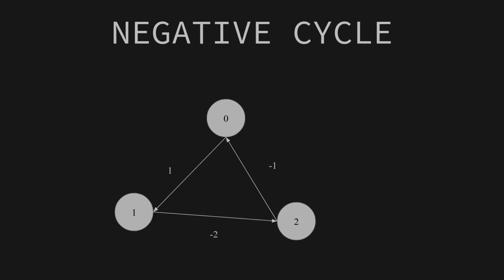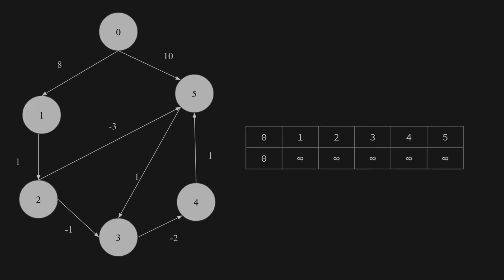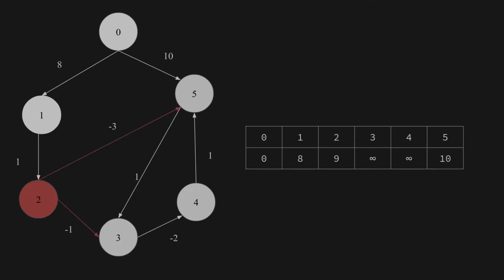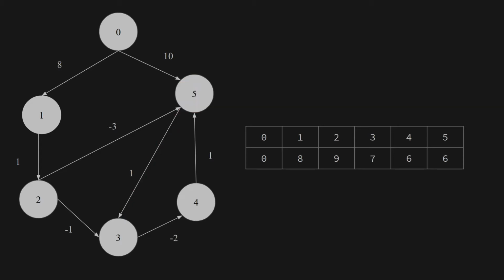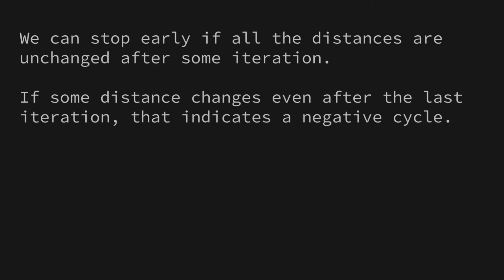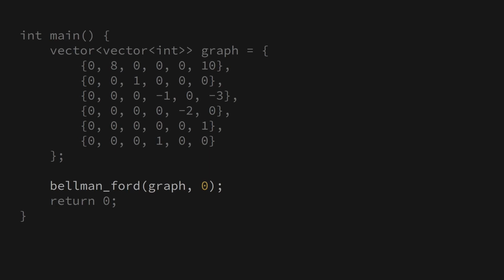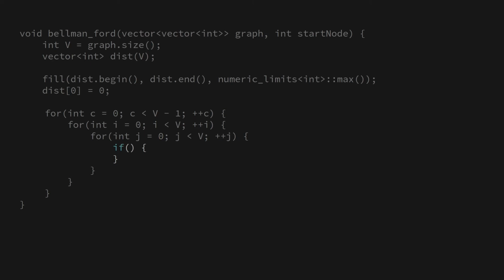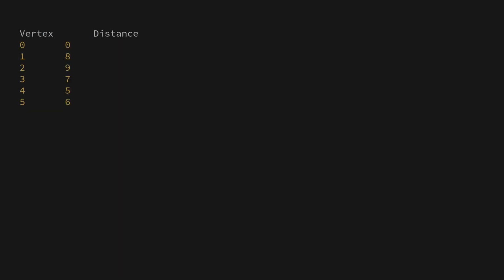Bellman Ford Algorithm | Single Source Shortest Path Algorithm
Bellman Ford Algorithm Example and Visualization - Single Source Shortest Path Algorithm

The Bellman–Ford algorithm is an algorithm that computes shortest paths from a single source vertex to all of the other vertices in a weighted digraph.[1] It is slower than Dijkstra's algorithm for the same problem, but more versatile, as it is capable of handling graphs in which some of the edge weights are negative numbers